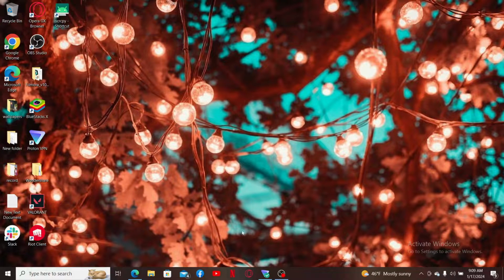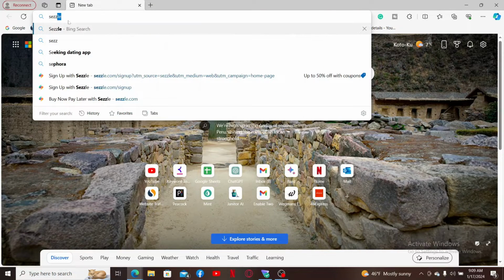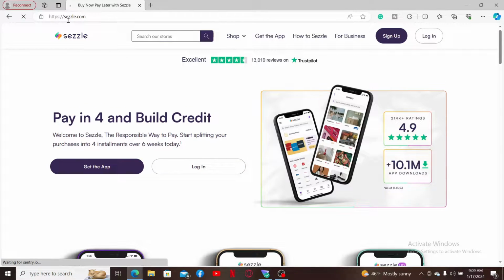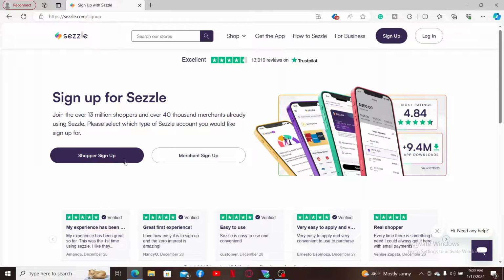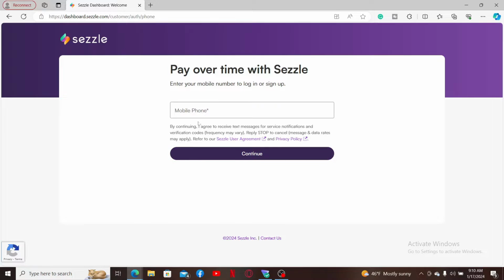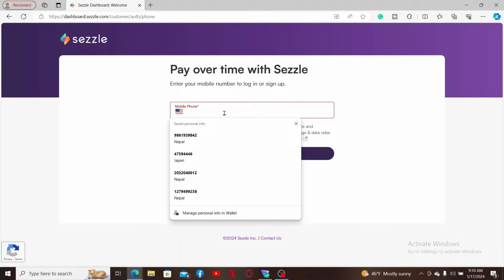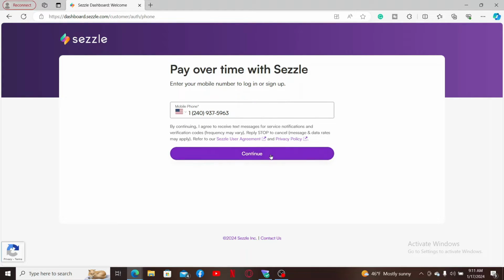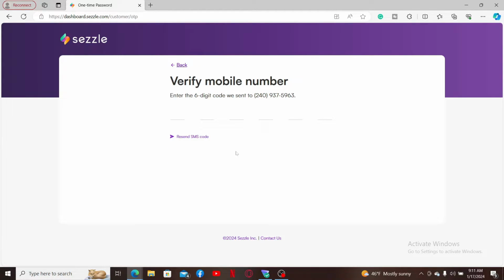How to Sign Up Sezzle Account 2024? Open/Create Sezzle Account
Enhance your shopping freedom with Sezzle! Watch our quick tutorial on how to sign up effortlessly and start enjoying the benefits of flexible payments. Watch now and embrace stress-free shopping!